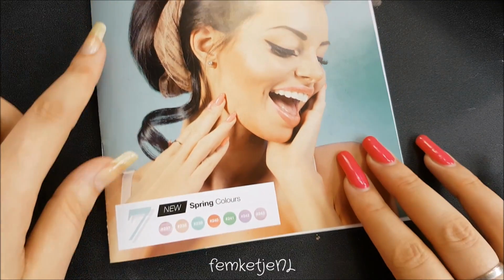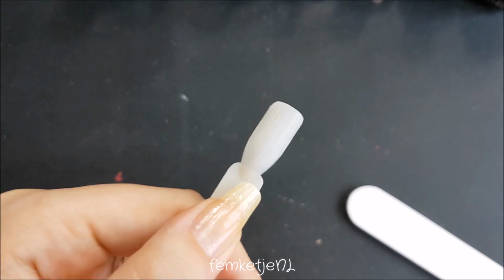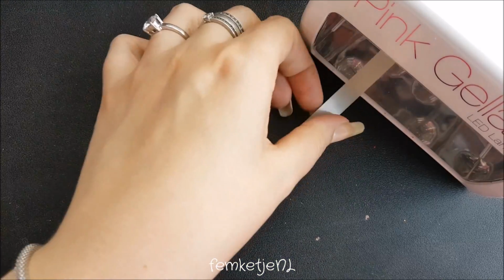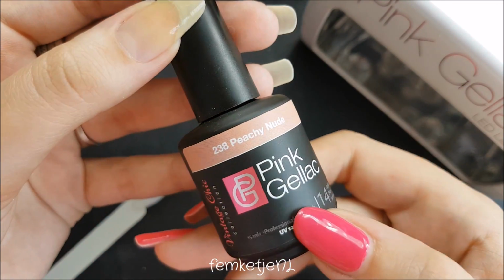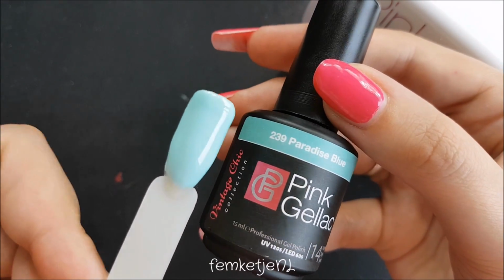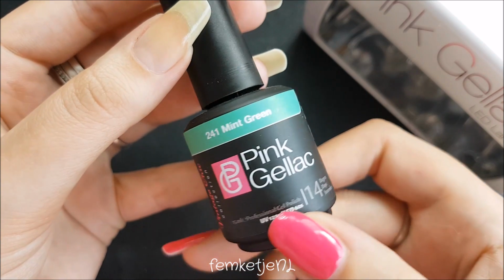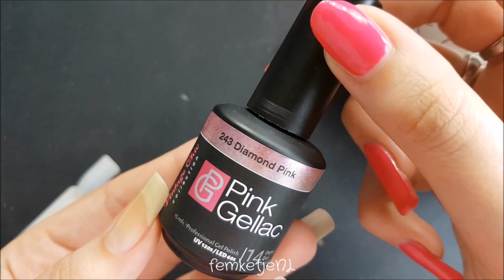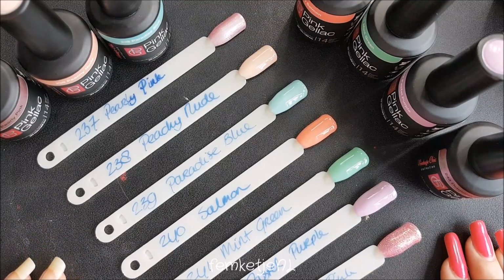Pink Gellac Vintage Chic Gelpolish Collection (Swatches & Review) - femketjeNL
❤ Pink Gellac Vintage Chic Collection, Swatches & Review ❤
New video of me unboxing, swatching and reviewing the spring 2018 Vintage Chic gelpolish collection from PinkGellac.

snap: femketjenl

❤ Intro music is from Dyalla. Do check out her channel because she makes some awesome remixes from older songs ❤